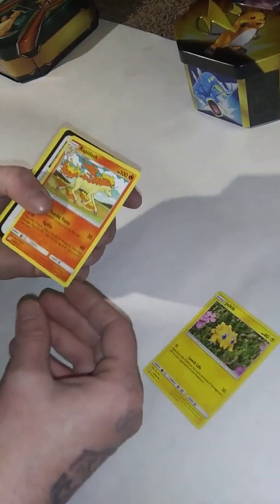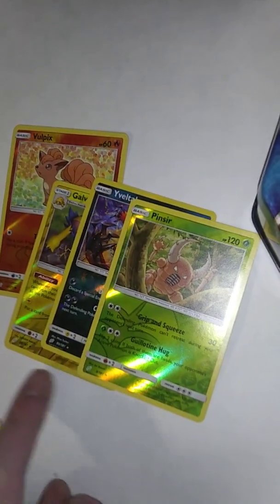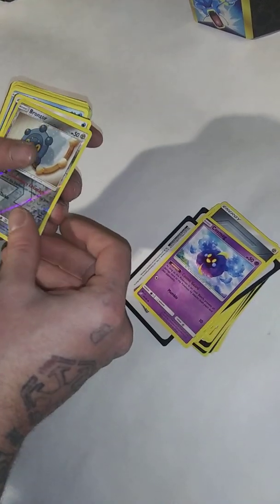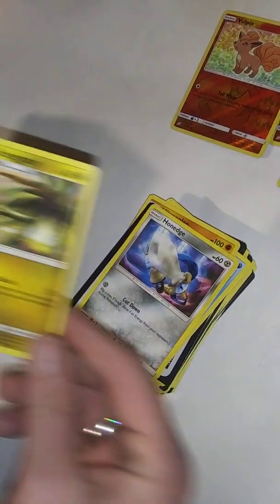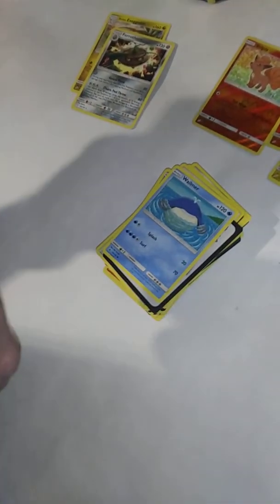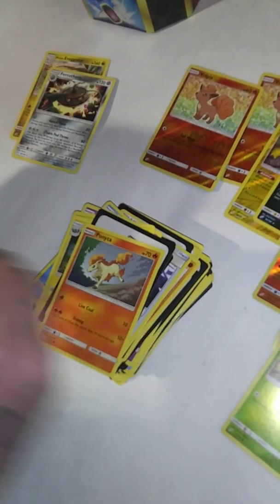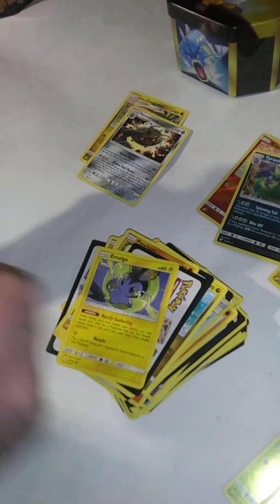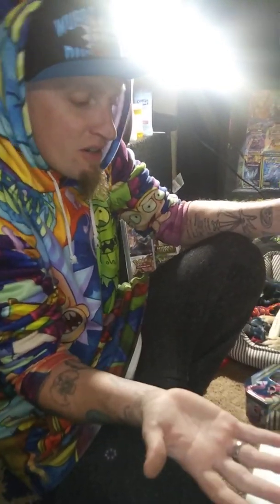Opening up pokemon (GET Lost Crew)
In this video I open up 24 of the dollar store packs I end up with a few amazing .lol just watch n see!!!